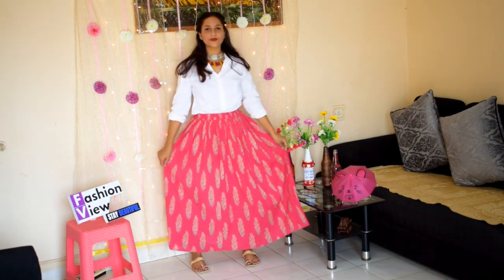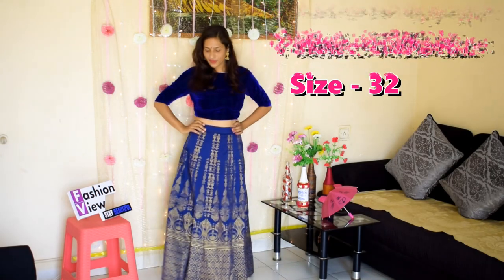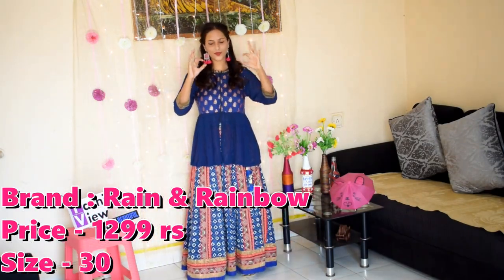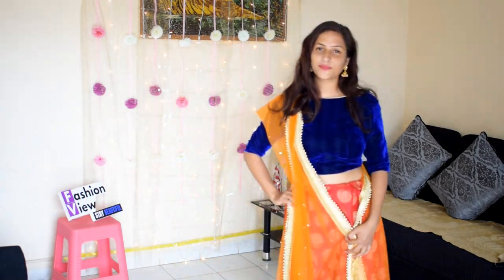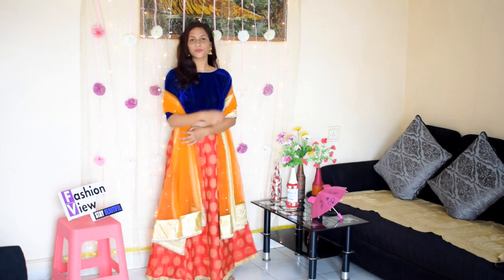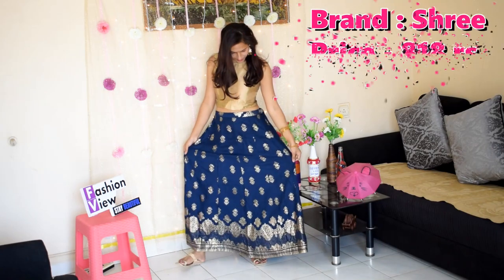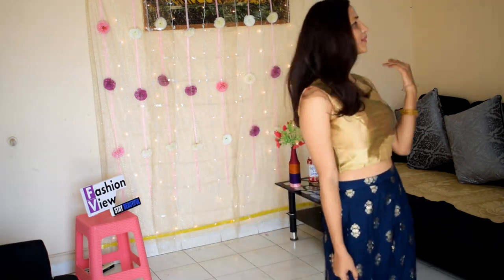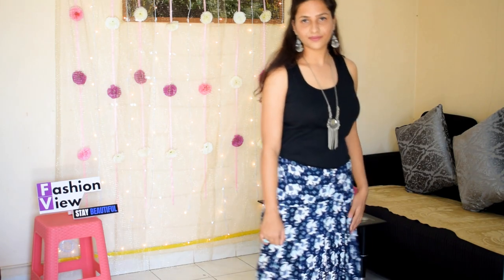FLARED MAXI SKIRT HAUL -2019 || MYNTRA FLIPKART SKIRT HAUL || ETHNIC SKIRT HAUL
HI FRIENDS,
This video  about   ETHNIC SKIRT HAUL. You can follow me on intagram.

PRODUCTS LINKS-